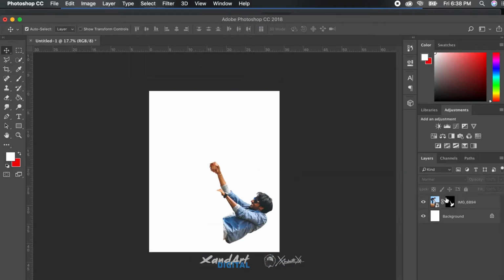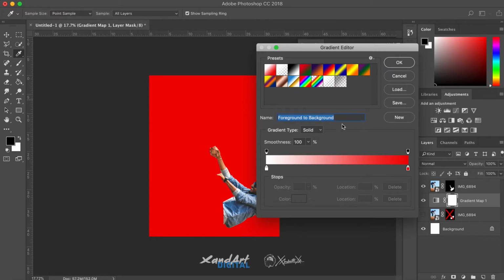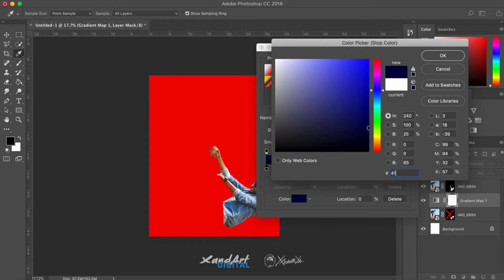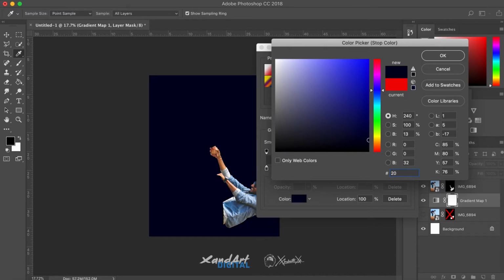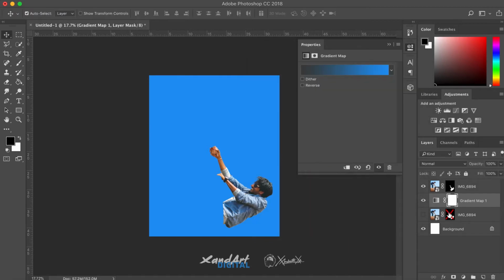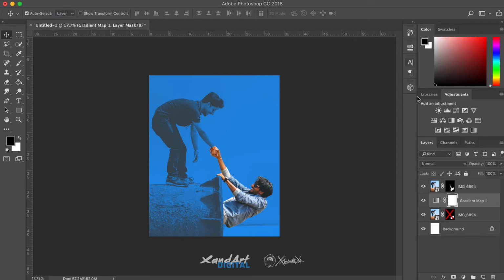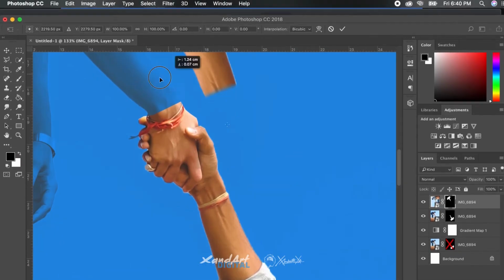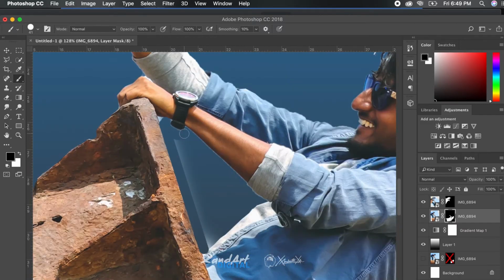How to create Duotone effect in Adobe Photoshop graphic design tutorial | XandArtDigital 06